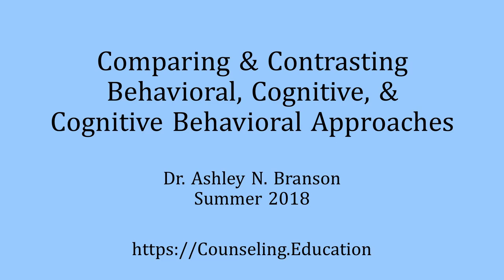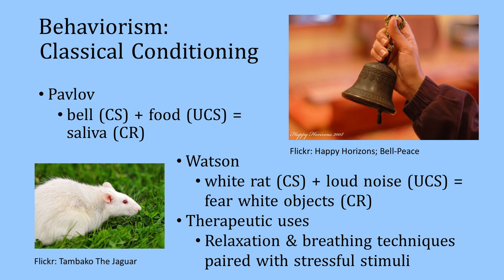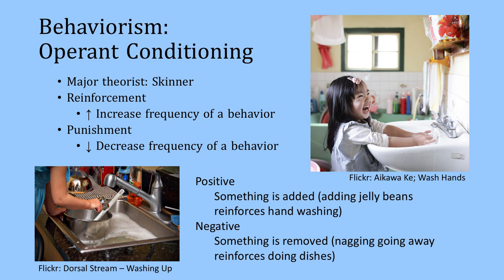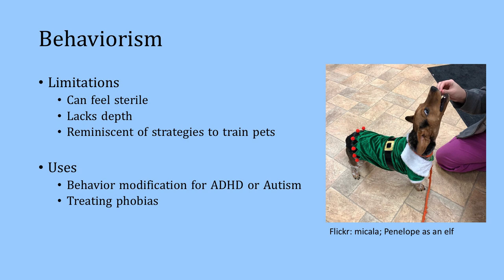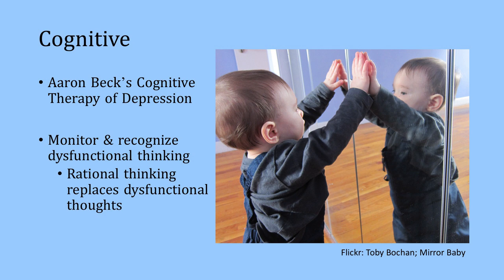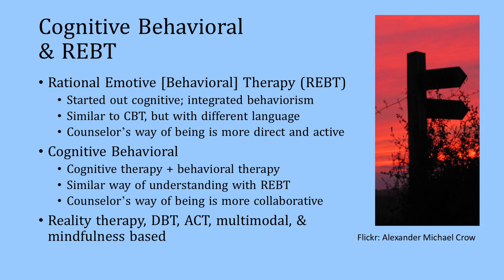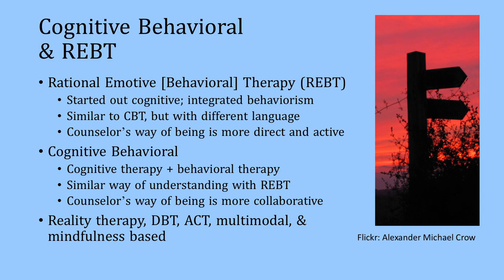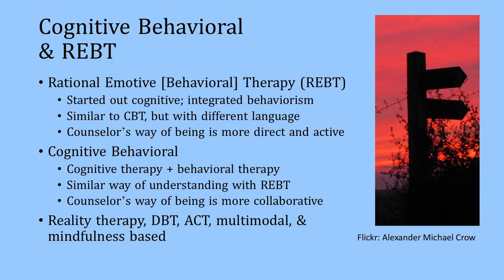Comparing & Contrasting: Behavioral, Cognitive, & Cognitive Behavioral Approaches